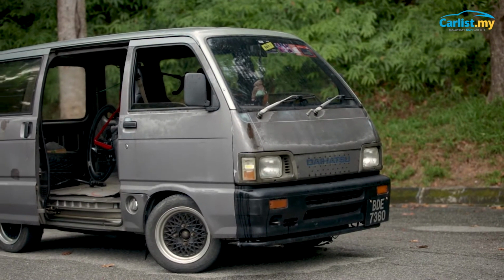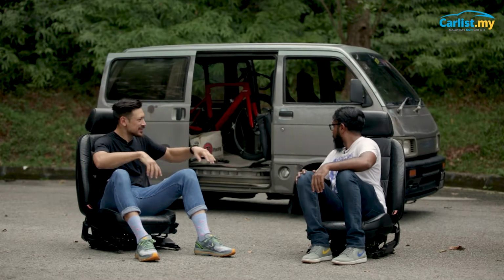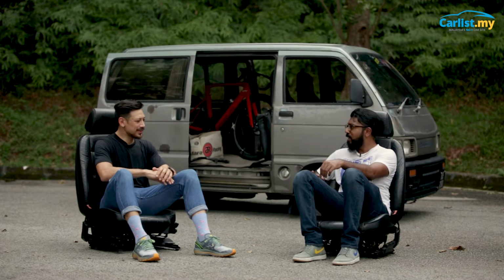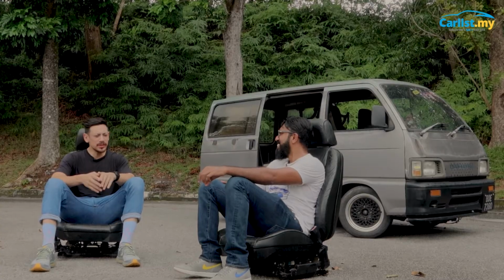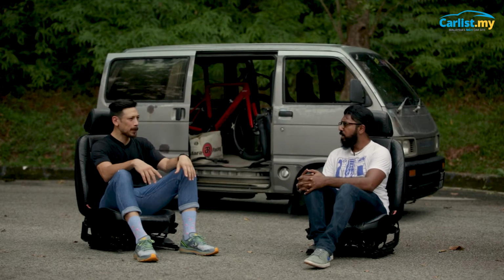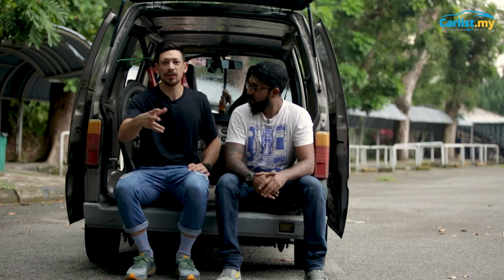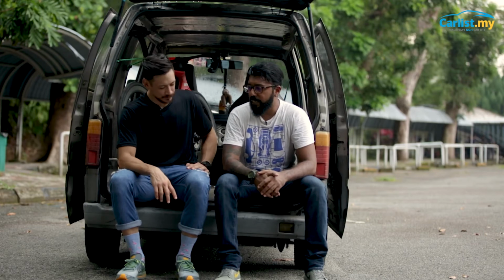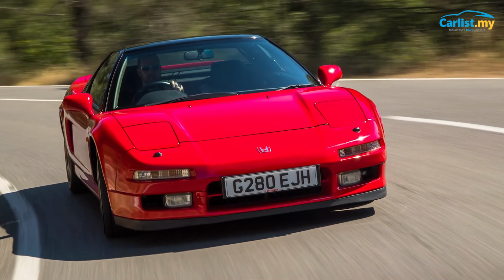The Driver's Seat: Peter Davis and his Daihatsu Hijet (Part I)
On this episode of The Driver's Seat we speak to the funniest guest on the show yet, Peter Davis about his collection of cars.